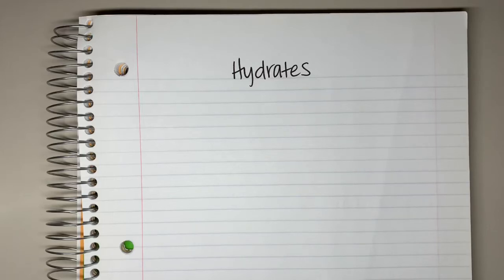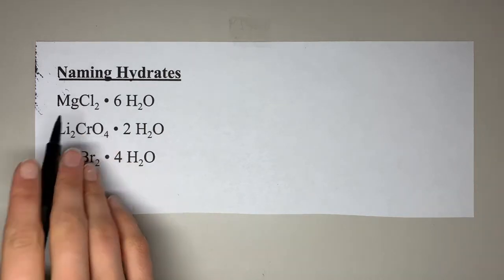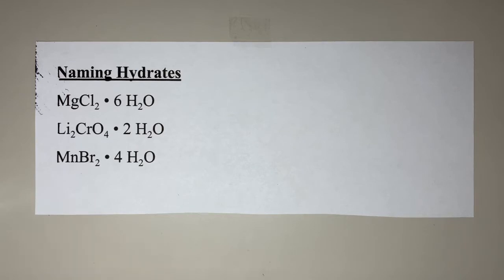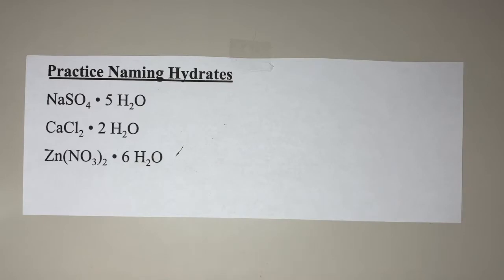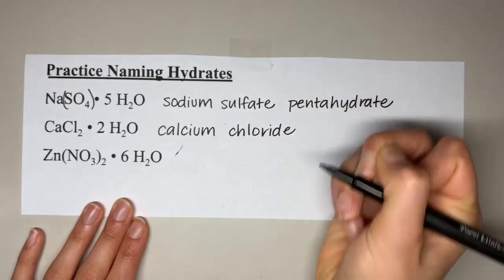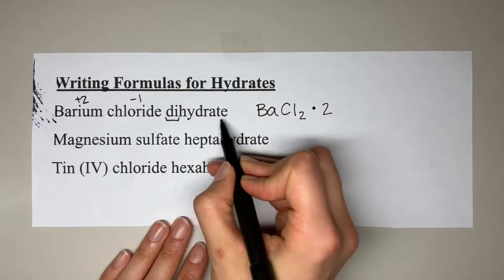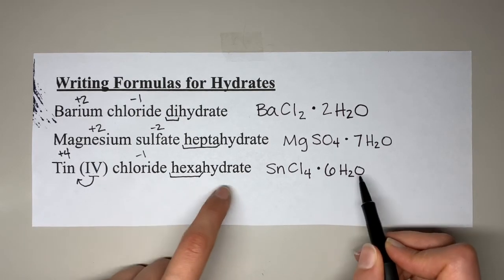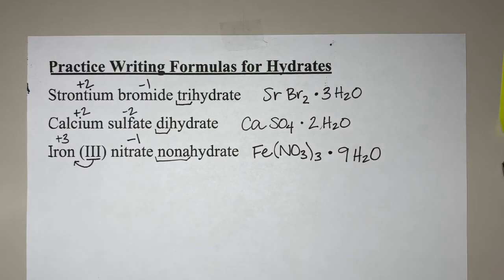Naming & Formulas: Hydrates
This video covers the following topics:
a) What is a hydrate?
b) How to name a hydrate (2:35)
c) How to write a formula for a hydrate (9:34)